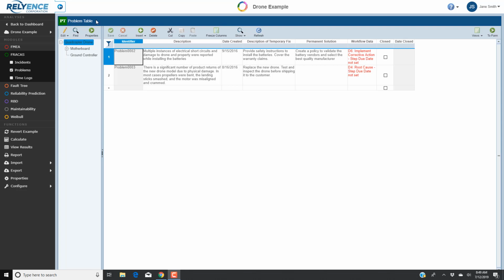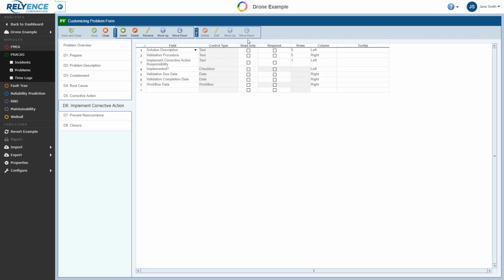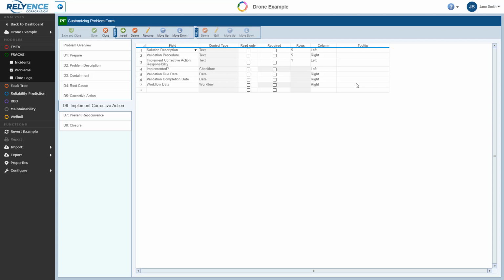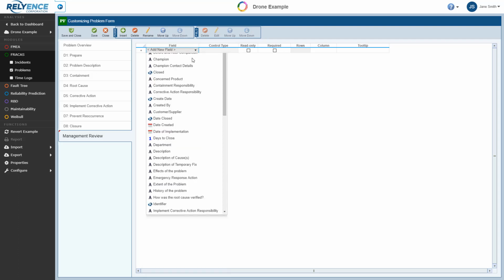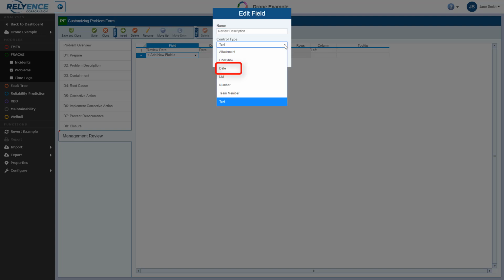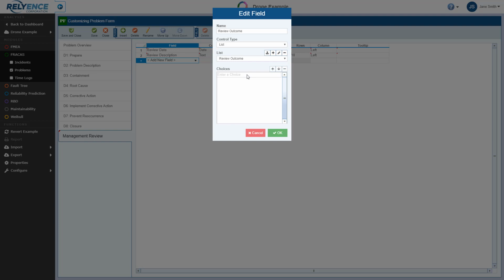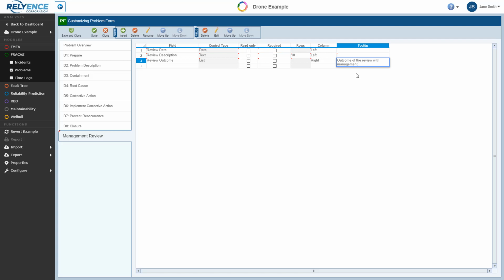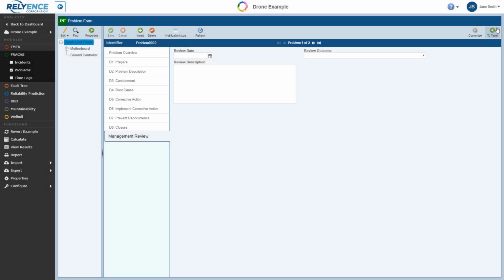Relyence Training - FRACAS - Customizing Interface Forms and Reports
Training guide on customizing the Relyence interface and reports for FRACAS.